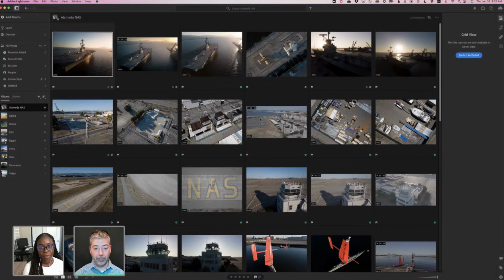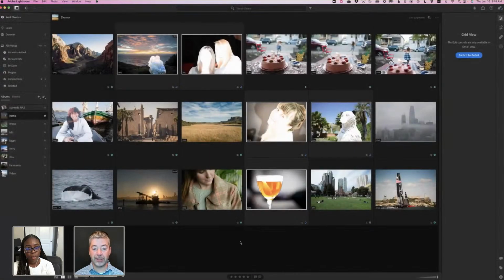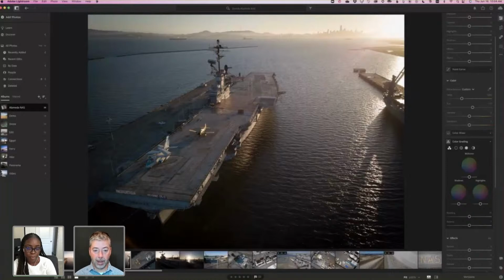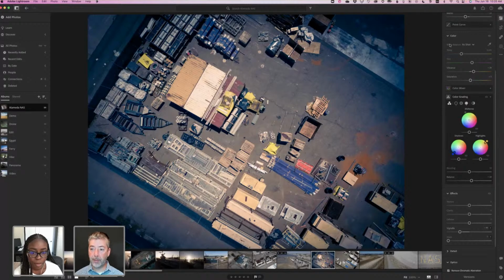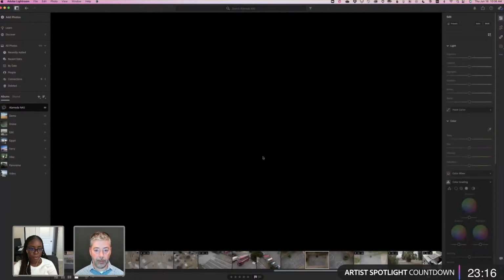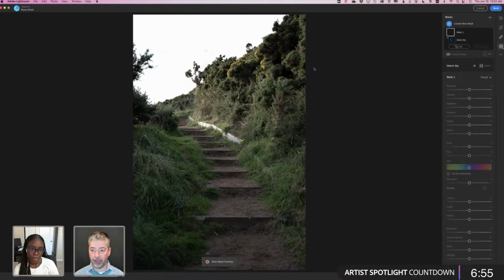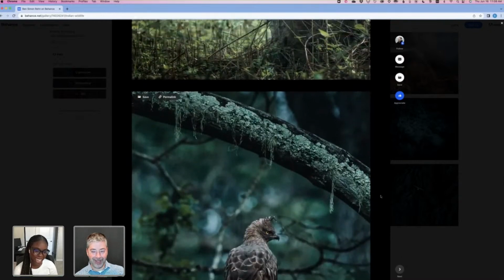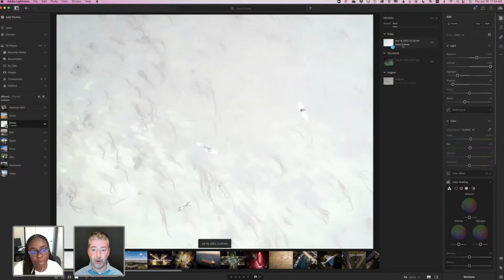New Features in Adobe Lightroom with Ben Warde - 2 of 2 | Adobe Creative Cloud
NEW FEATURES ALERT! Do you have questions about the new updates to Adobe Lightroom? Join Lightroom Product Manager Ben Warde as he takes you through his editing workflow and answers any of your questions about the new features in the app. Tune in on Day 1, where Ben will show you how to get started by making selects, his workflow between desktop and mobile, and how to use Lightroom’s newest features, including video editing! Stick around for Day 2, where Ben will show you how to batch edit photos and videos, create presets, and how to export your photos for Lightroom albums.

Ben Warde is a Senior Product Manager at Adobe, working on the Lightroom team based in the San Francisco Bay Area

00:00 Start
00:37 Introduction
02:35 Today’s topic
08:04 Lightroom vs Lightroom Classic
14:00 Select subject and sky
15:50 Copying edit settings between photos
20:08 Adaptive presets
23:47 Recommended presets
25:32 Discover panel community presets
29:58 Copying and matching edits
35:42 Compare view
38:21 Import presets
47:15 Creating presets
58:48 Batch editing
1:08:14 Trimming video
1:11:28 Sharing
1:15:15 Remixing
1:28:12 Searching in Discover
1:30:15 Artist Spotlight
1:40:55 Album sharing